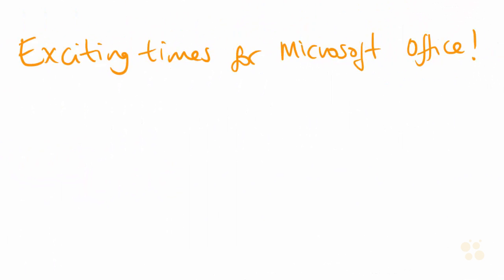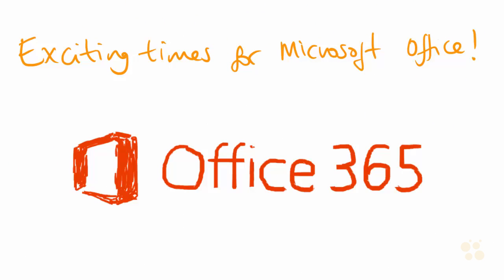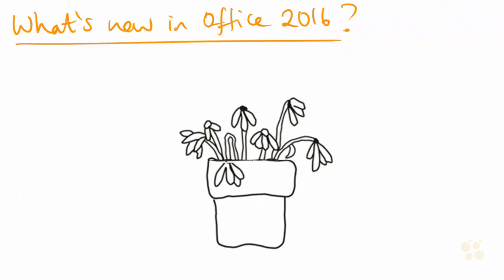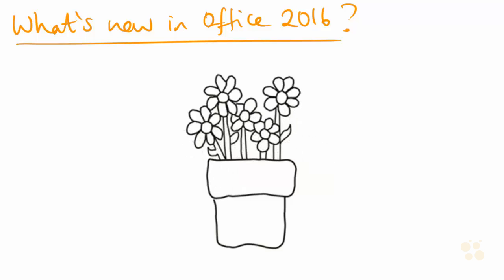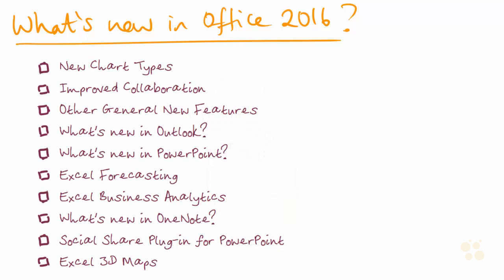Introduction to What's New in Office 2016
In this video, Simona Millham covers what's new in Office 2016. This introductory video to Simona's complete walkthrough of Office 2016's changes and updates to Excel, Word, Powerpoint, Outlook and OneNote provides an overview and suggestions for how to get the most out of Office 2016.

Business users got early access to a lot of the 2016 updates, but everyone has seen that Office 2016 signals a sea change for Microsoft updates. They'll be receiving more frequent updates, and there's generally more functionality and interoperability between the applications.

The Microsoft website has a long list of feature descriptions and documentation, but navigating those dry write-ups can be a challenge for anyone. Instead, follow along and learn not only how to use MS Office 2016's new features and functionality, but why you'll want to use them in your day-to-day work.

Simona's full video series covers a range of updates in Office 2016: New chart types. Improved collaboration. Other general new features. What’s new in Outlook, PowerPoint, and OneNote. Excel forecasting and business analytics. Social Share plug-in for PowerPoint. Excel SD maps.